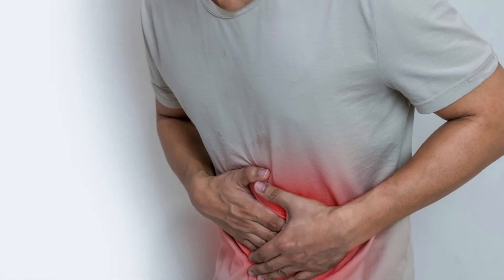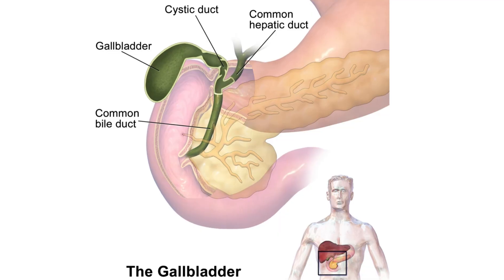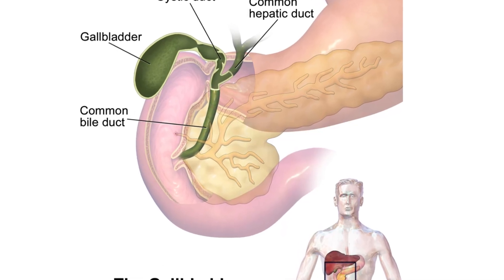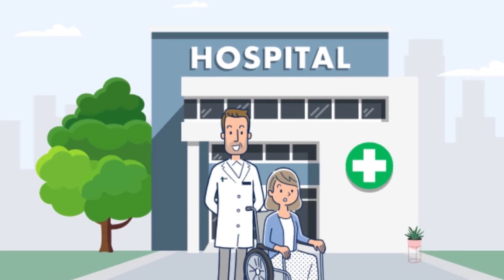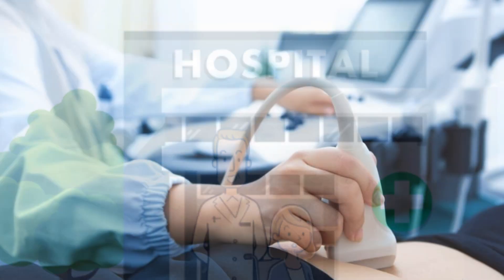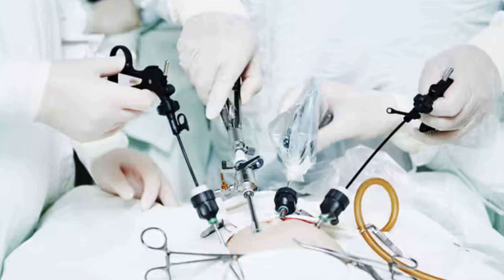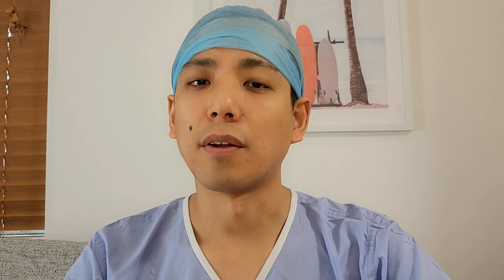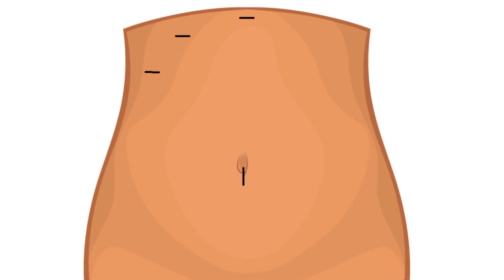Top 3 signs of cholecystitis. And what to do about it.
Symptoms of cholecystitis (gallbladder infection) and what you can do about it. Information for the general public regarding cholecystitis. The video discusses the symptoms and management options for cholecystitis.
Please note that advice provided here is general in nature and you must discuss your personalised management options with your treating surgeon. Everyone is different, and your best treatment will be provided by the surgeon who assesses you.